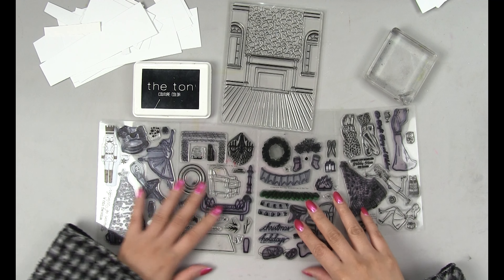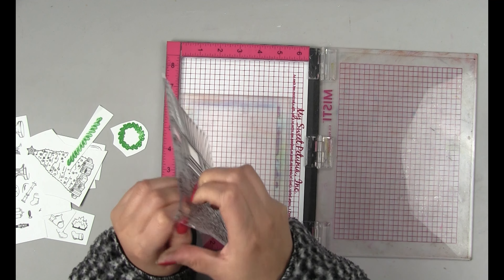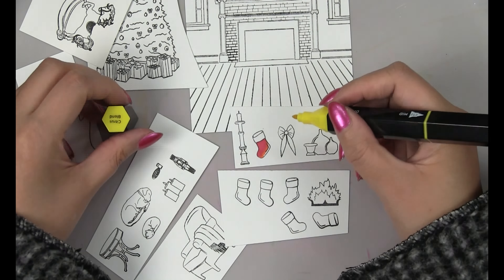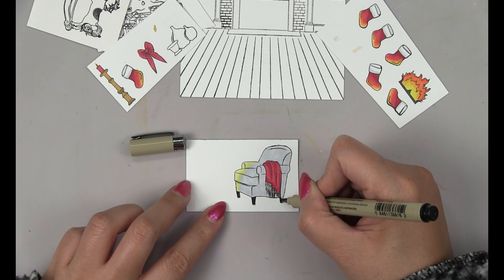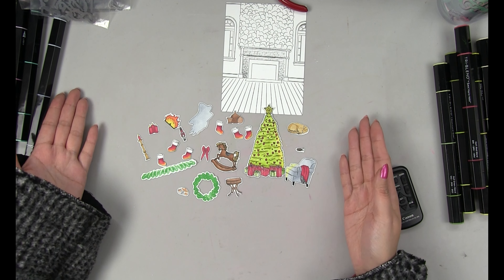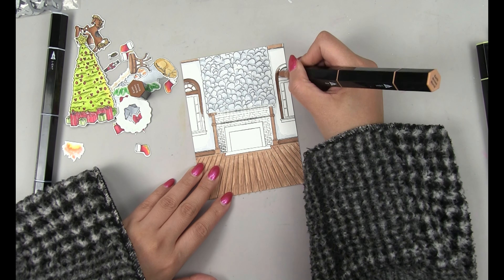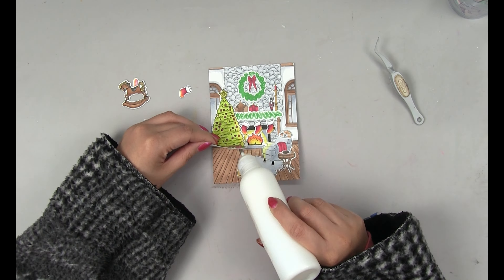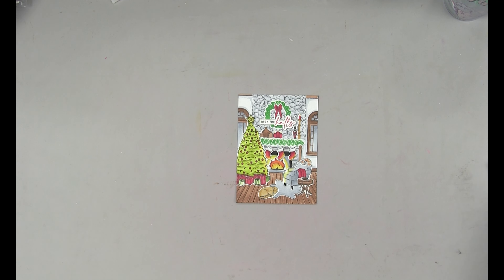Fireplace Scene Christmas Card